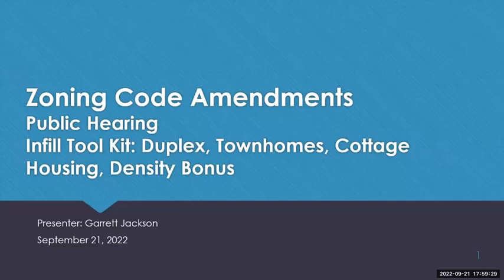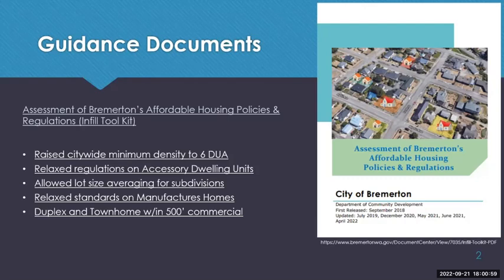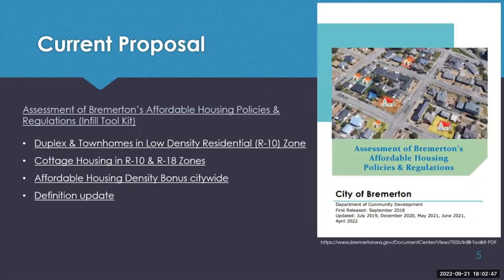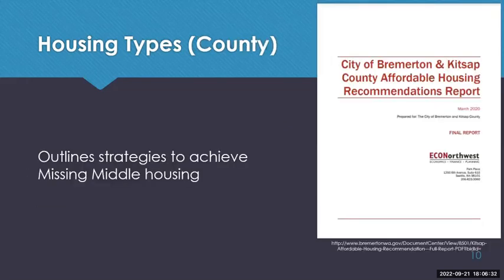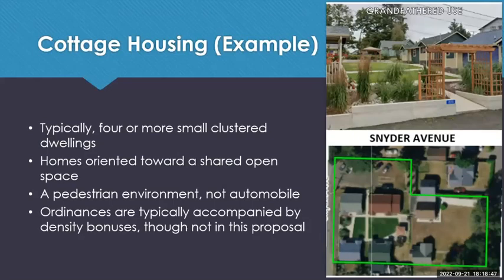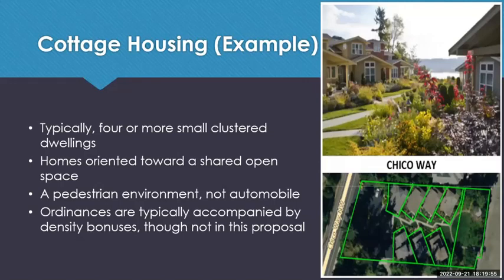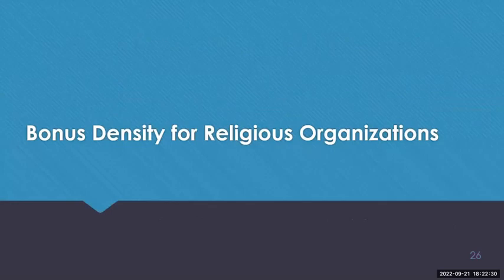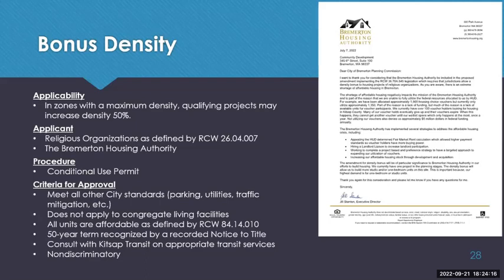BCC BIG ZOING VOTE Part IV Presentation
Join the conversation here:  BPOVotes.org